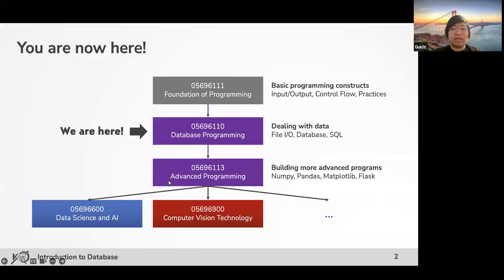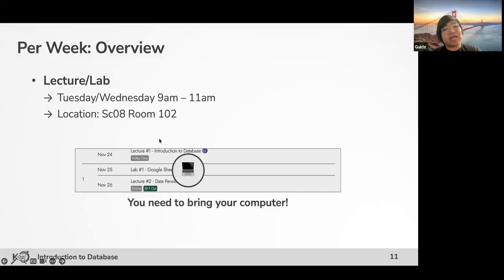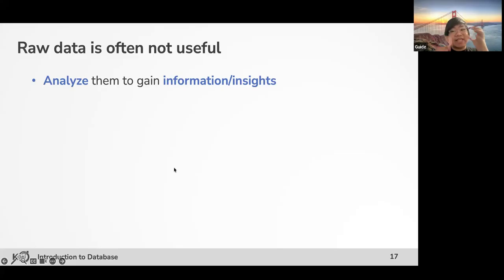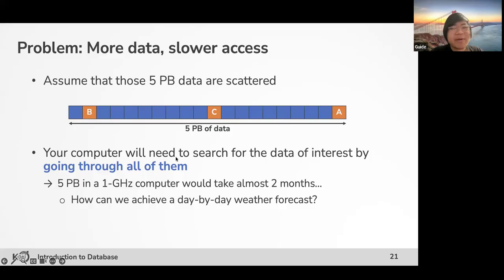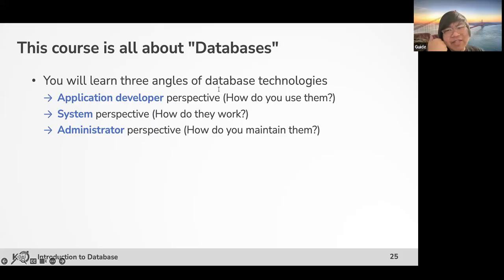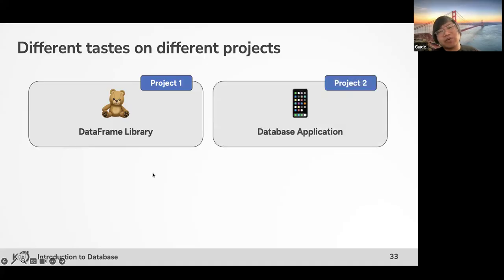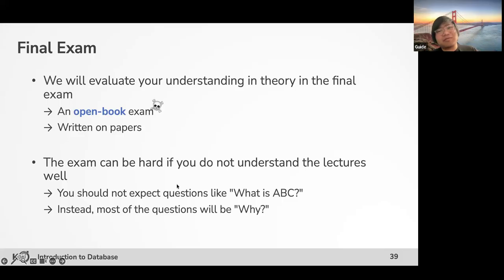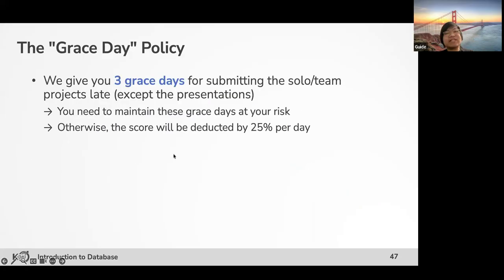Introduction to Database | Lecture 1 | DBP @ K-DAI KMITL (2025/2)